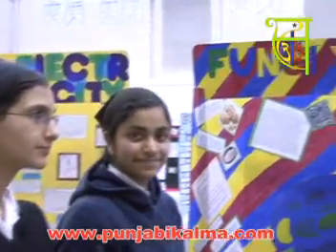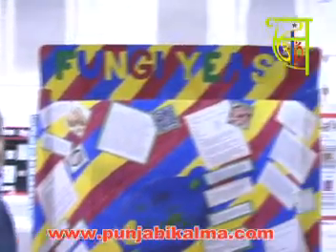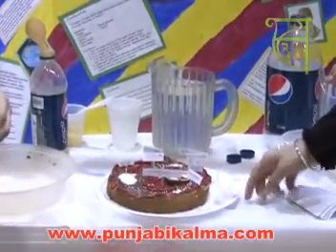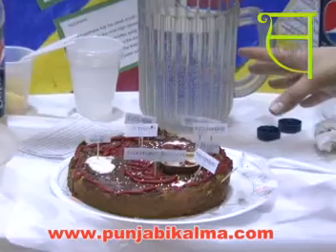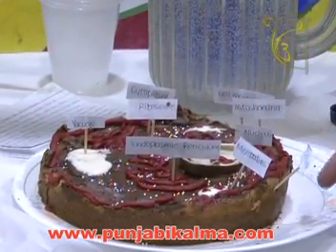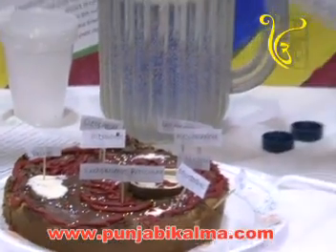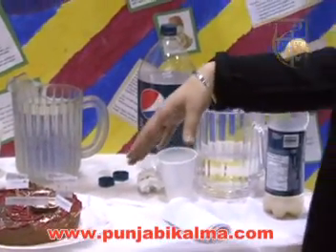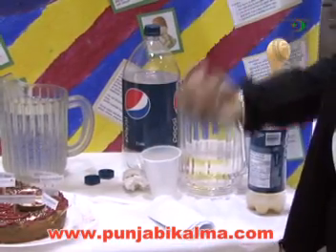Fungi Yeast- Scienc Fair 22- Khalsa School Surrey Newton BC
Yeasts are eukaryotic microorganisms classified in the kingdom Fungi, with 1,500 species currently described (estimated to be only 1% of all fungal species). Yeasts are unicellular, although some species with yeast forms may become multicellular through the formation of a string of connected budding cells known as pseudohyphae, or false hyphae, as seen in most molds. Yeast size can vary greatly depending on the species, typically measuring 3--4 µm in diameter, although some yeasts can reach over 40 µm. Most yeasts reproduce asexually by mitosis, and many do so by an asymmetric division process called budding.